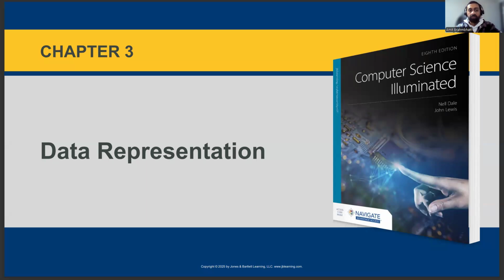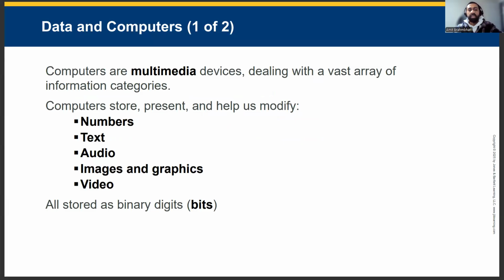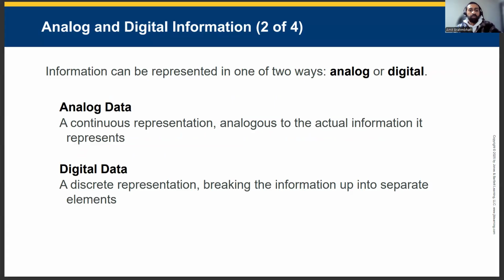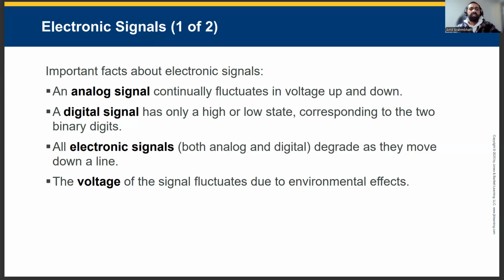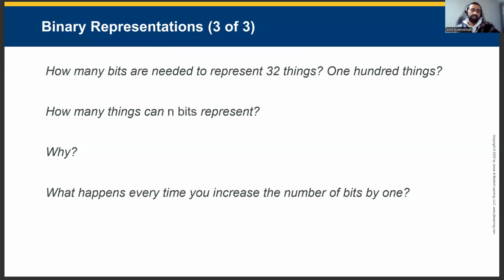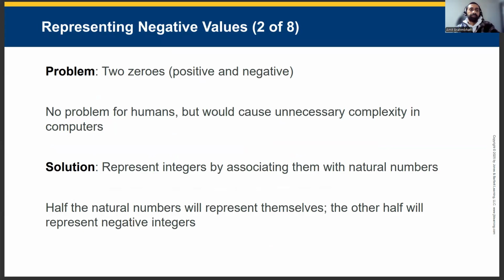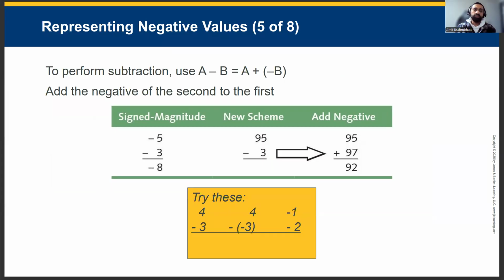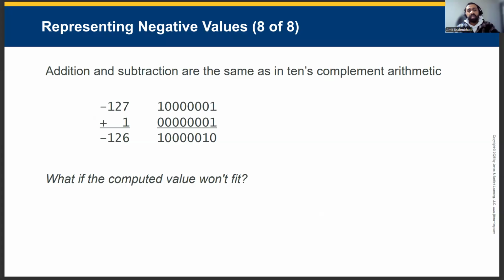Chapter 3 CS 110 Part 1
VCCS LaurelRidge CS 110 Week 2 Class Part 1